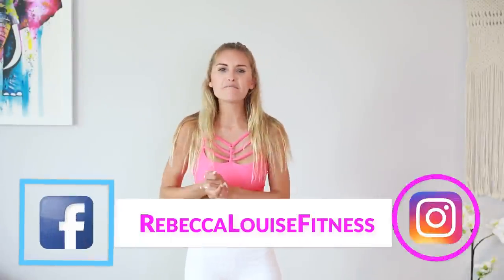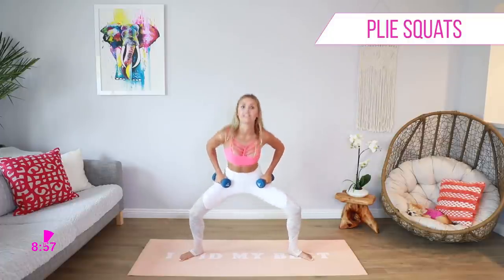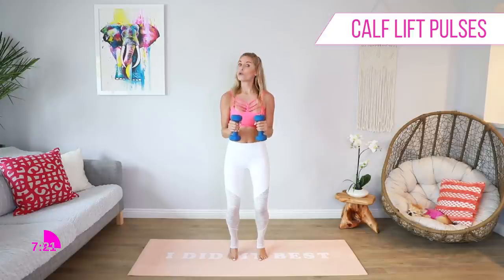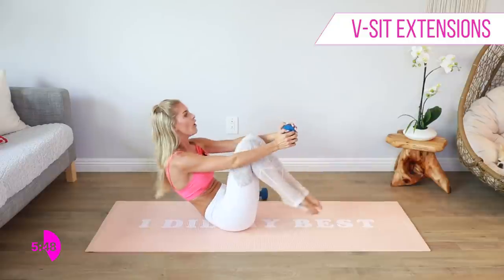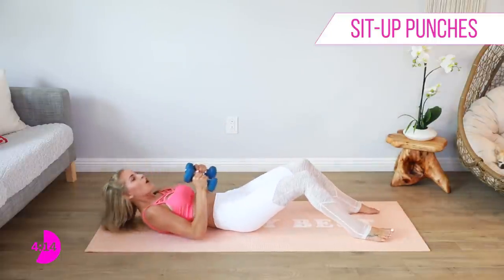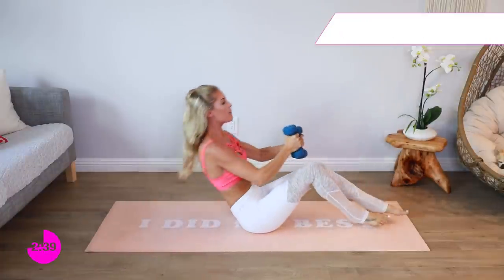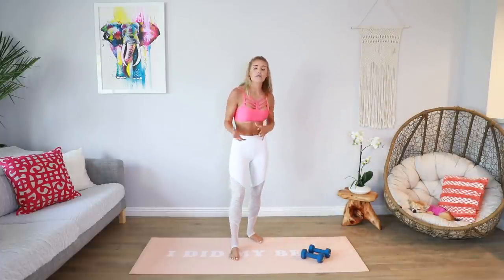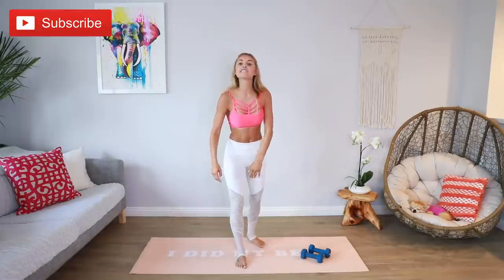Full Body Dumbbell Workout - 10 MINUTE TONE | Rebecca Louise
This 10-minute FULL BODY routine will tone your muscles for a slim figure! Dumbbells will activate our arms, back, and shoulders while we do the ultimate workout: thighs, calves, booty, abs, and more!